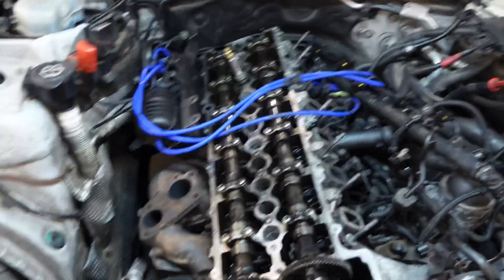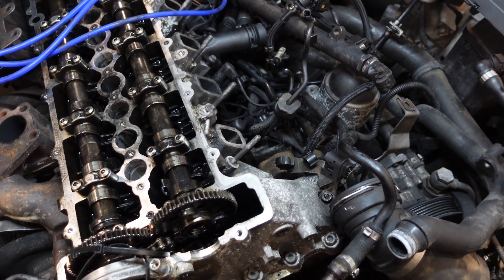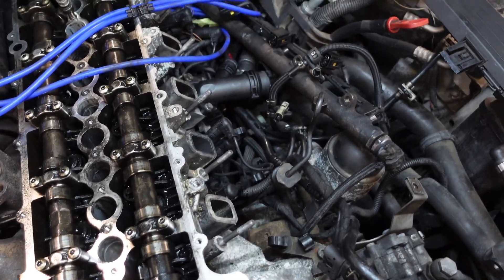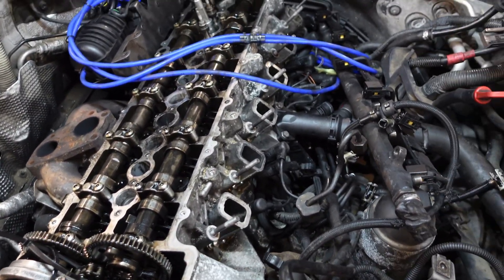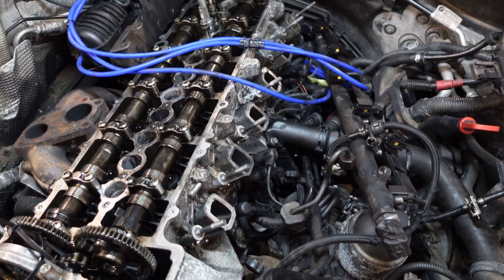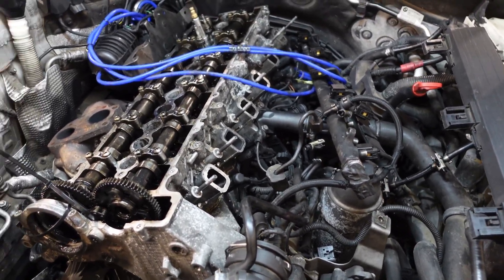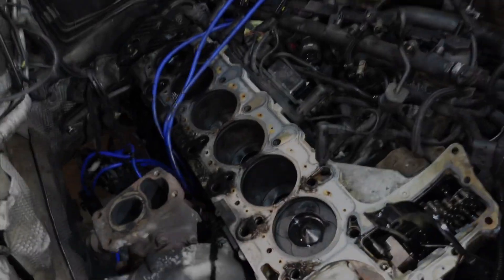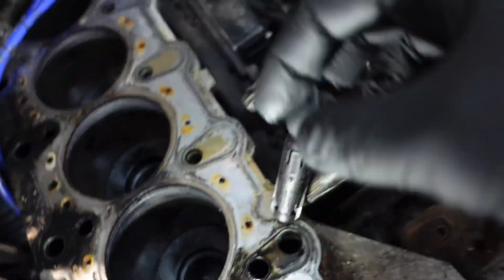BMW 335d M57 Cracked Cylinder Block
We diagnose this bmw 335d for exhaust gas’s coming coming up through the intake manifold. A simple leak down test confirmed some issues before stripping down. Once stripped we found a blown head gasket as well as 2 cracked cylinder bores.